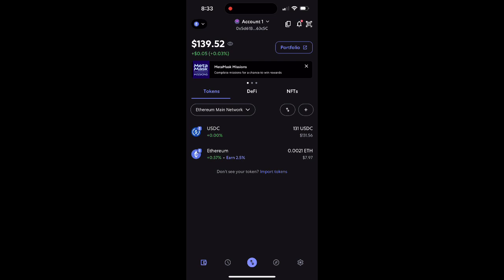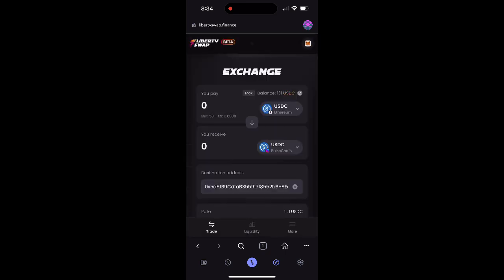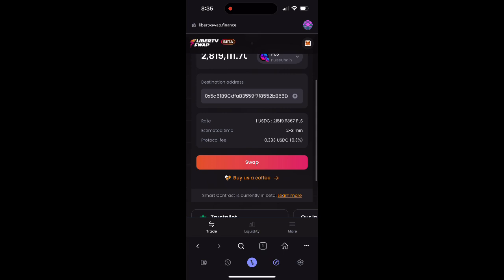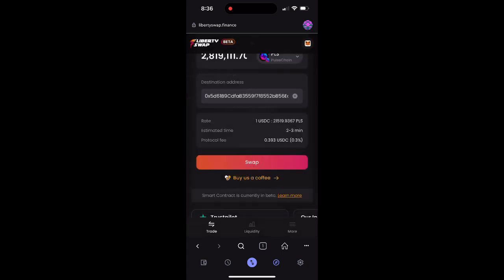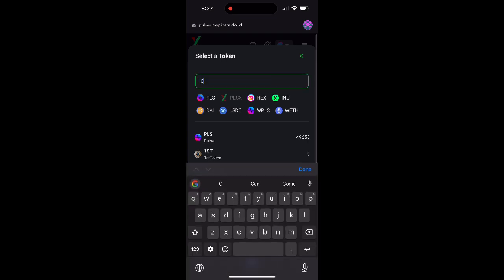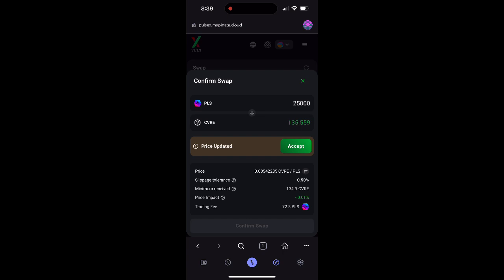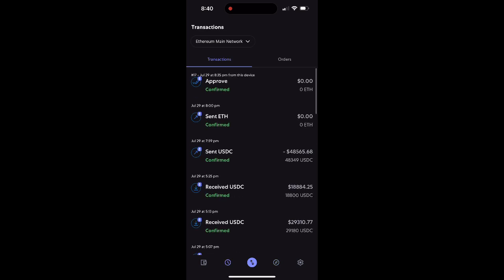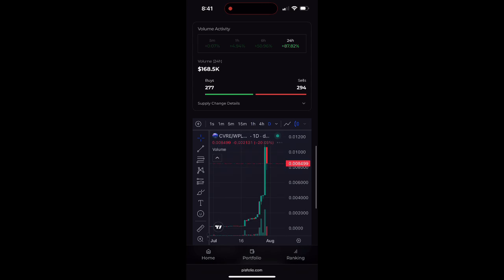How to Buy CVRE!!